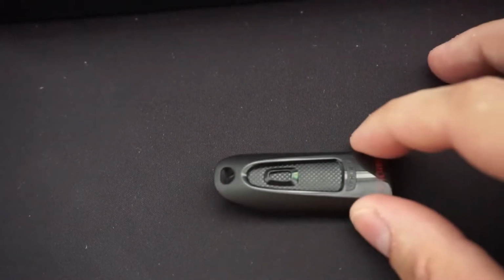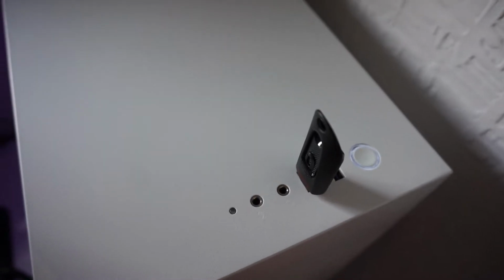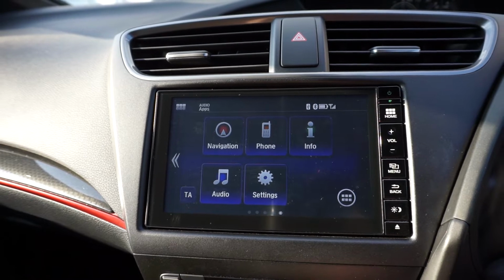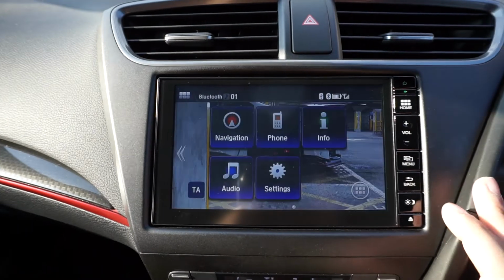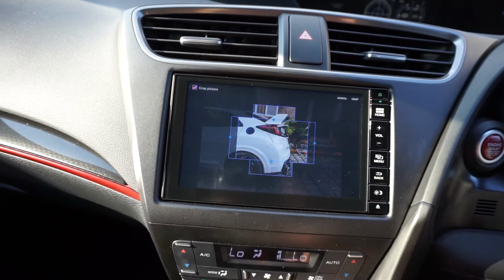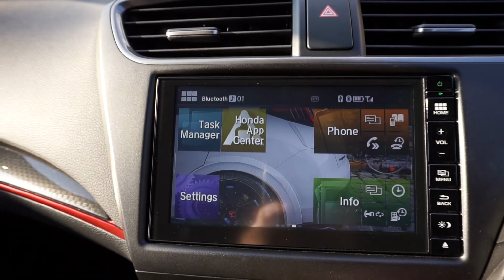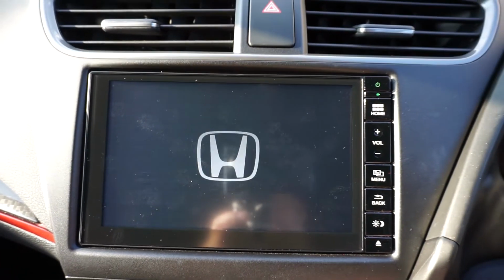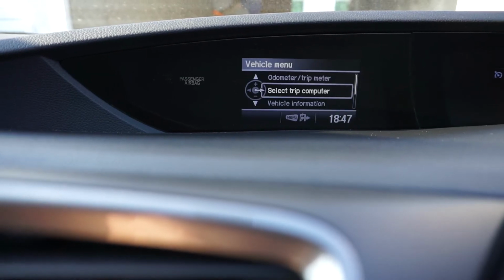HOW TO INSTALL A CUSTOM WALLPAPER, CHANGE THE THEME/COLOUR - FK2 Honda Civic Type R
How to...
- Install a custom wallpaper
- Change the theme
- Change the color of the theme... on a FK2

The process is the same for other Honda cars of the same generation.